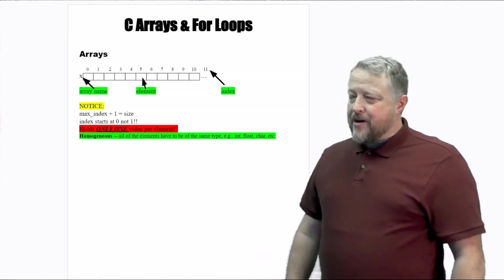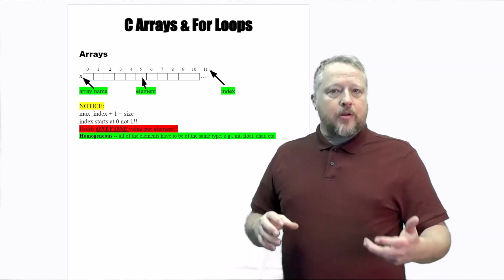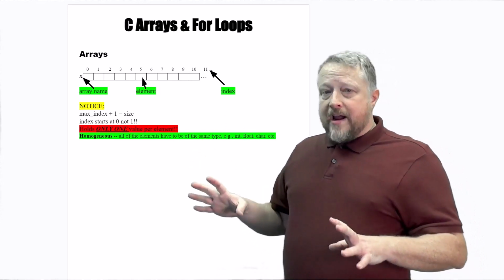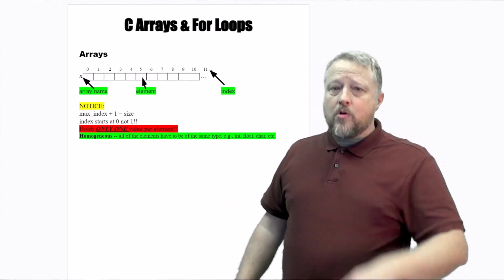01 - Introduction to C Arrays and For Loops